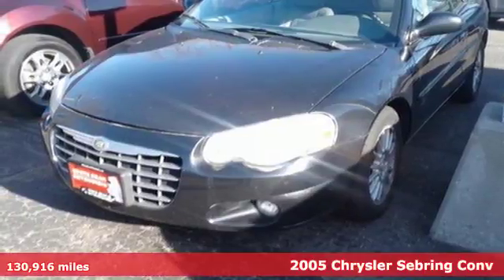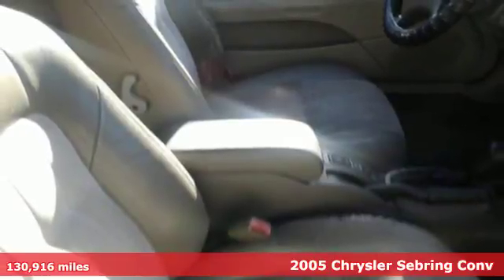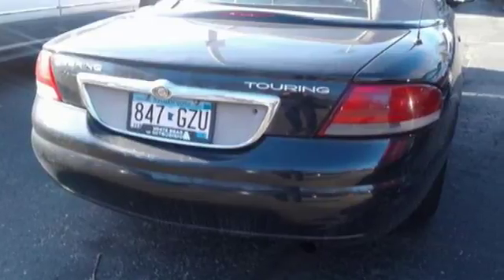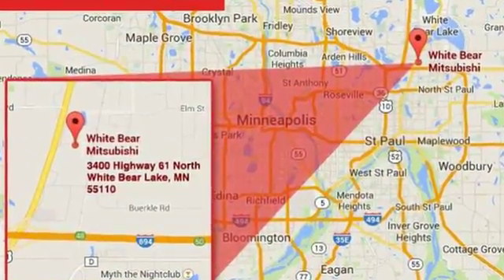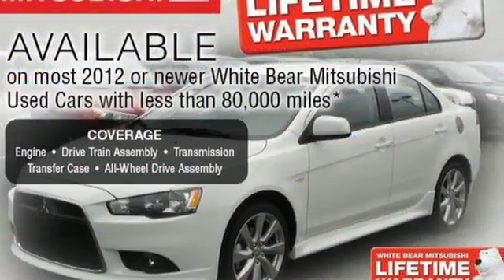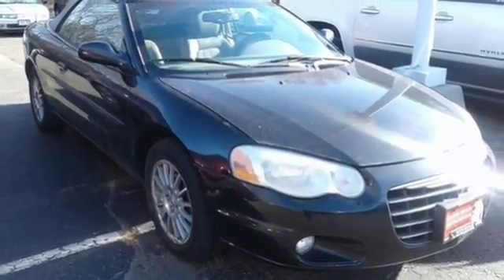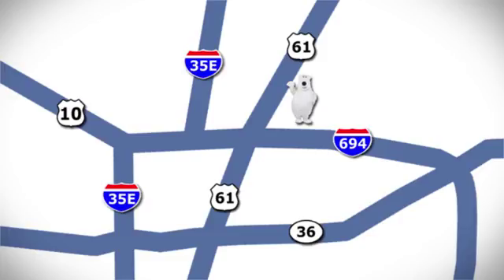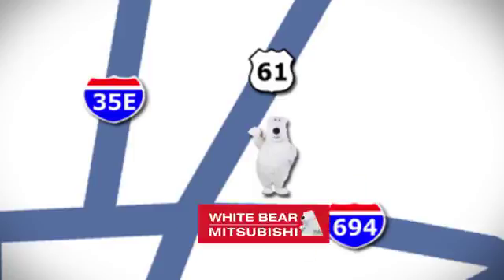Used 2005 Chrysler Sebring Conv Saint Paul White-Bear-Lake, MN W83993A - SOLD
Year: 2005
Make: Chrysler
Model: Sebring Conv
Trim: 2dr Touring
Engine: 2.7 L V6 Cyl.
Color: BLACK
Mileage: 130916
Stock #: W83993A
VIN: 1C3EL55R35N516725
Not for sale. Failed inspection. Sorry

Address:
3400 Highway 61 North